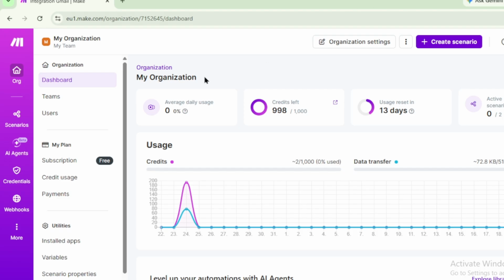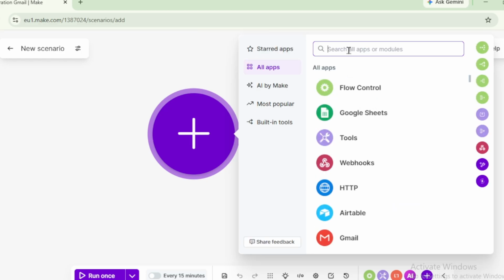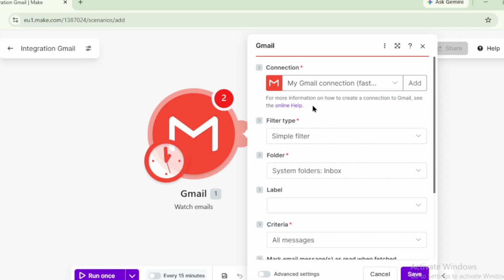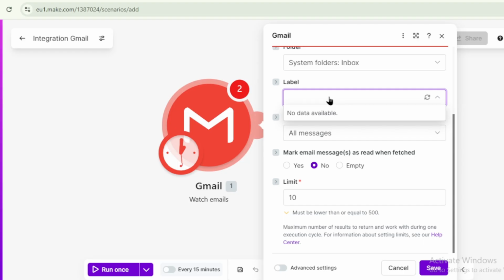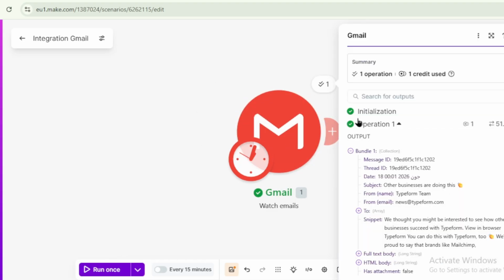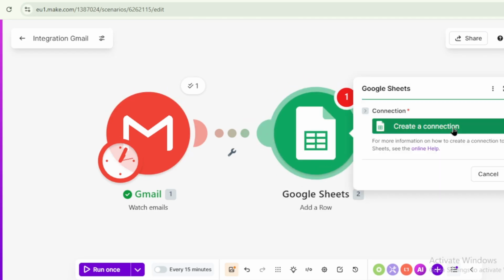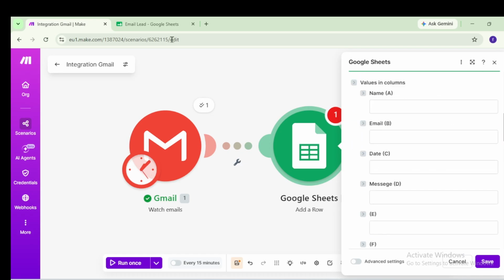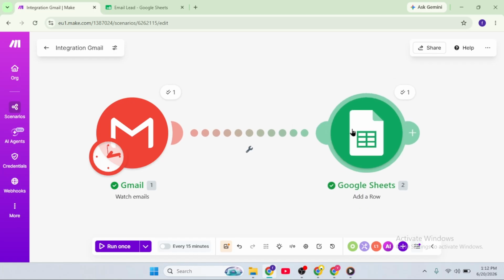Make.com Beginner Tutorial: Gmail to Google Sheets (2026)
Stop wasting hours on manual copy-pasting! In this video, I show you how to build your first professional automation in just 5 minutes using Make.com. We'll connect Gmail and Google Sheets to turn your inbox into a lead-generating machine—completely on autopilot.

What you’ll learn: ✅ How to set up a Trigger in Make.com ✅ Connecting Gmail to watch for new emails ✅ Automatically saving lead data to Google Sheets ✅ The secret to identifying triggers vs. functions

TIMESTAMPS:
 0:00 - The Problem with Manual Work
0:13 - Make.com Dashboard Overview
0:42 - Setting up your first Trigger
1:15 - Connecting Gmail to Make
3:30 - Running your first test
4:05 - Connecting Google Sheets
5:20 - Mapping lead data correctly
6:00 - Final Result: No more manual work!